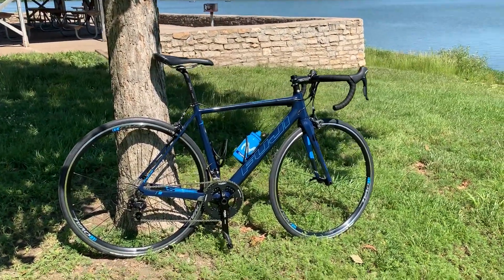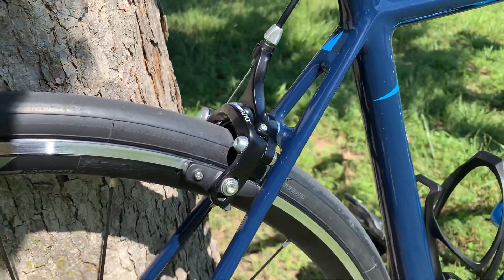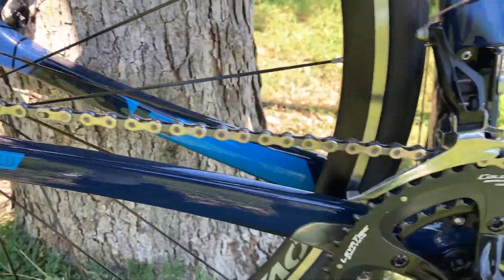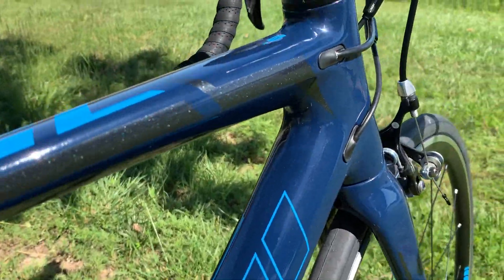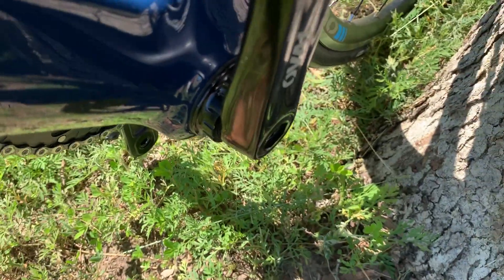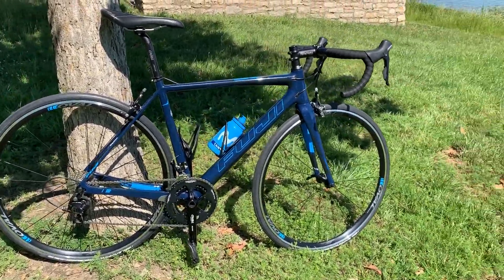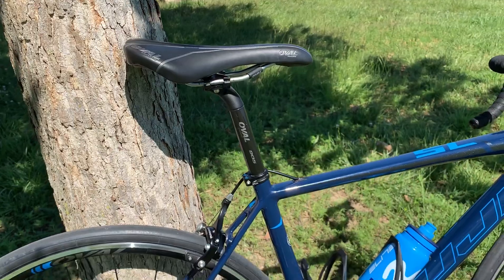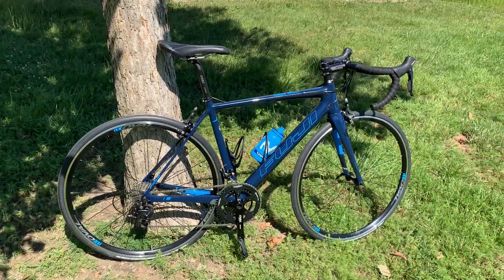2016 Fuji SL 2.5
2016 Fuji SL 2.5 purchased 6/19